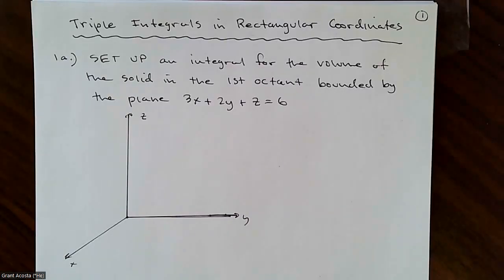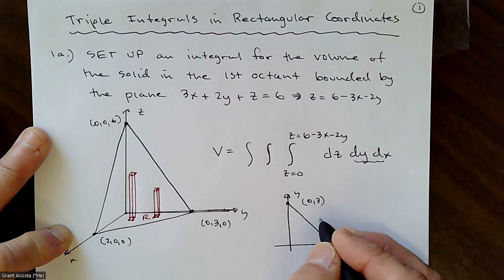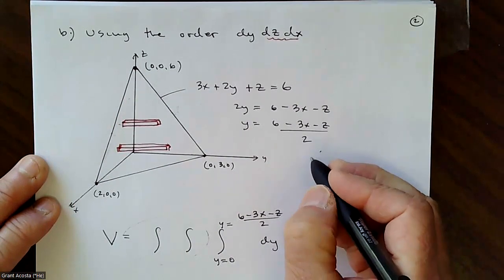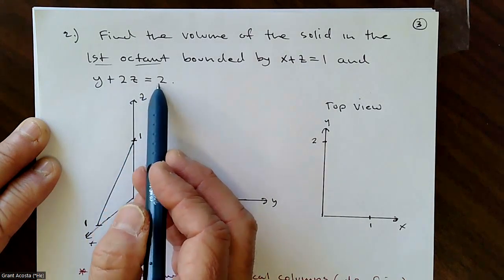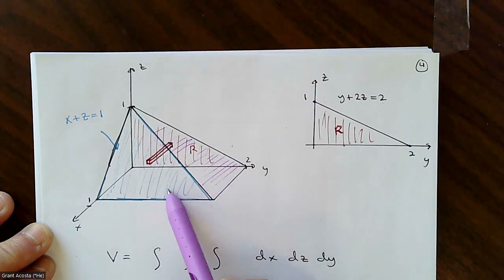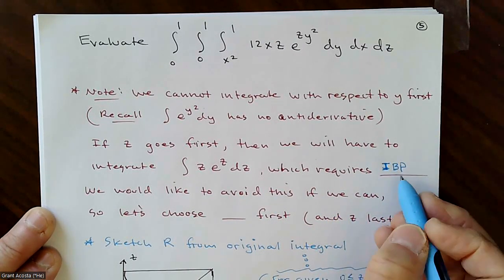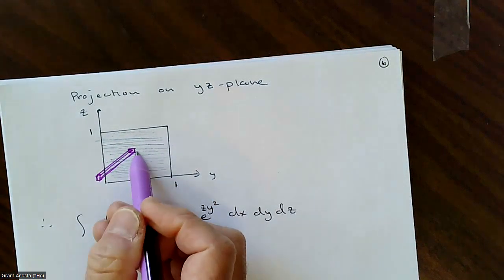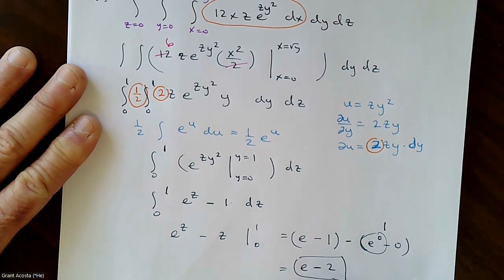Triple Integrals in Rectangular Coordinates